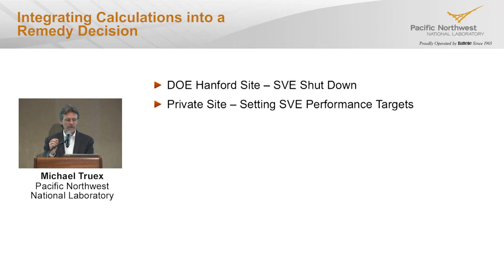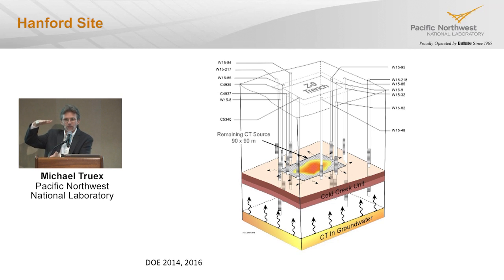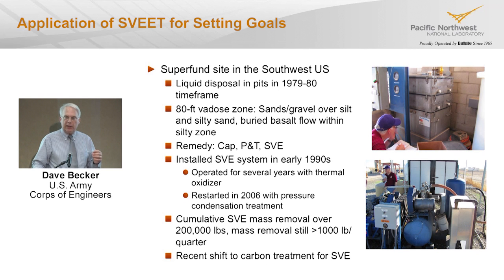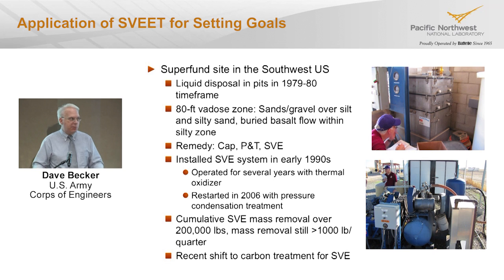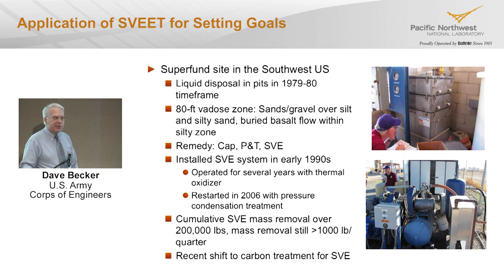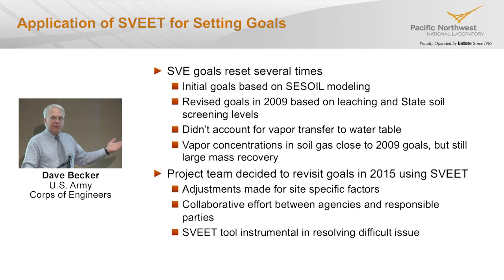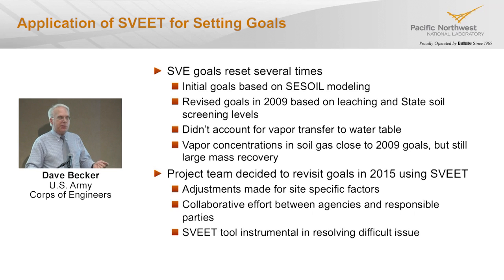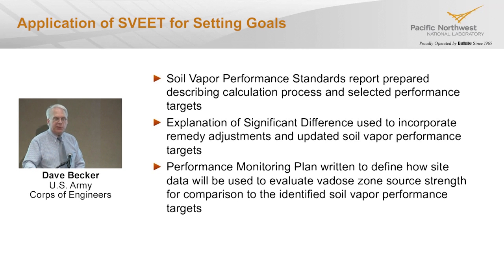05 - SVE Case Studies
PNNL and Army Corps of Engineers staff presented a short course on "Performance Assessment of SVE and P&T" on May 24, 2016 at the Tenth International Conference on Remediation of Chlorinated and Recalcitrant Compounds held in Palm Springs, California.  The short course covered the guidance in the "SVE System Optimization, Transition, and Closure Guidance" report (PNNL-21843), the basis for and application of the SVEET software, and the guidance in the "Performance Assessment for Pump-and-Treat Closure or Transition" report (PNNL‑24696).

One of a series of eight clips, this video presents the "SVE Case Studies" short course segment (part 5 of 8).